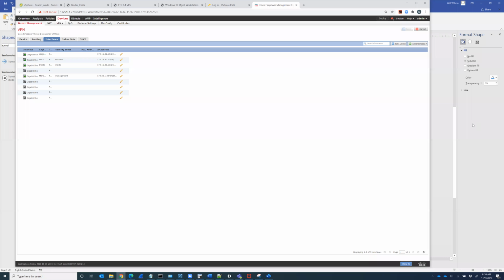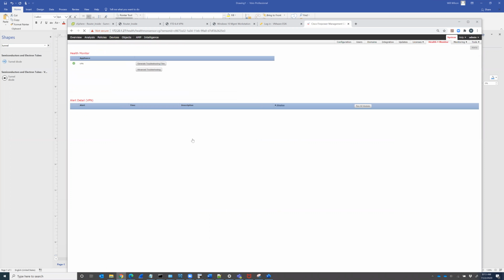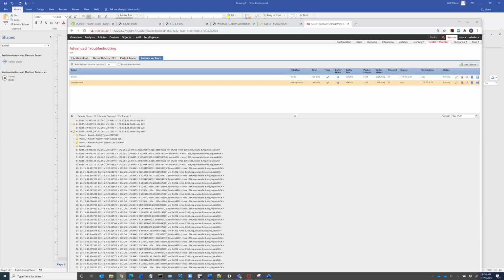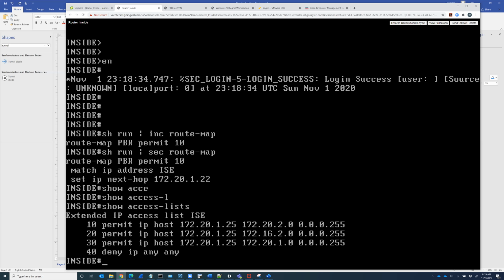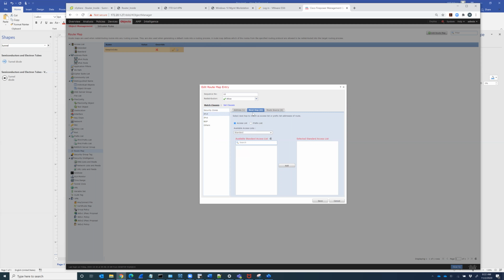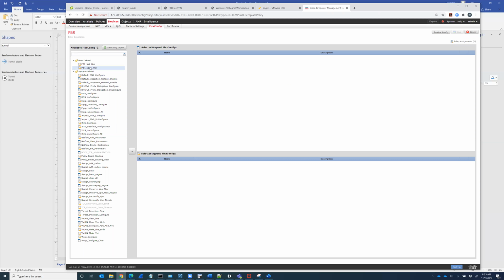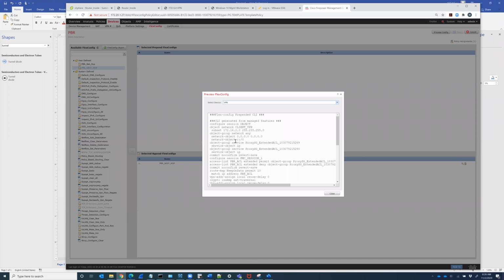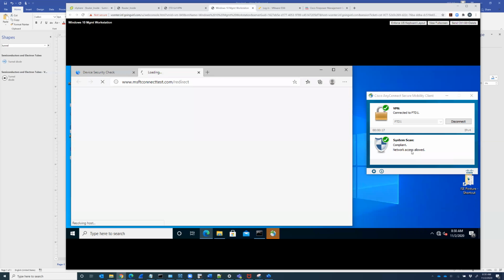Cisco Firepower PBR FlexConfig with Remote Access VPN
The purpose of this video is to show a possible routing issue if you have a data plane direct management connection. This may cause asymmetric routing when a remote access VPN tries to posture with ISE.
If you have questions or want a clarification on anything, please post a comment. I can create other demos, as requested.
Note: I used deployment once in my FlexConfig object. I noticed that part of the configuration disappeared after deploying an unrelated policy change. Some FlexConfig objects need to be deployed once then will be remembered until you deploy an object to remove the configuration. Some need to be deployed Always. I changed the settings for this one to Always and re-deployed.